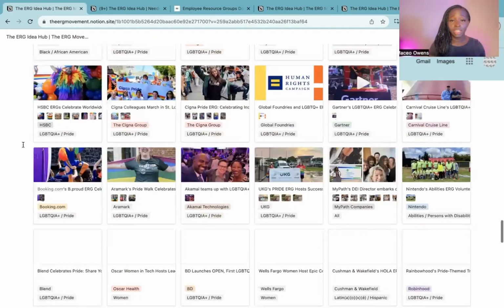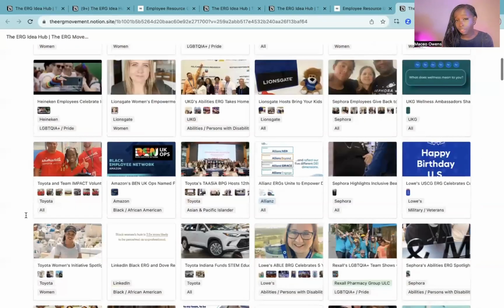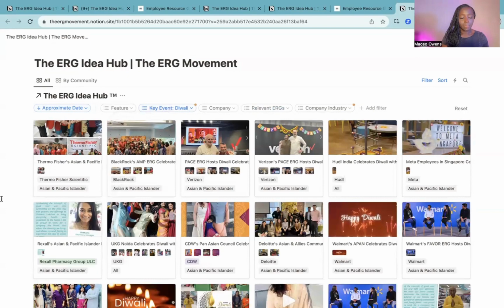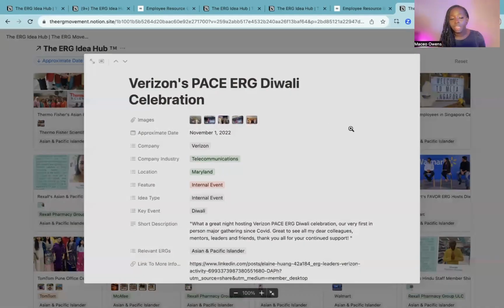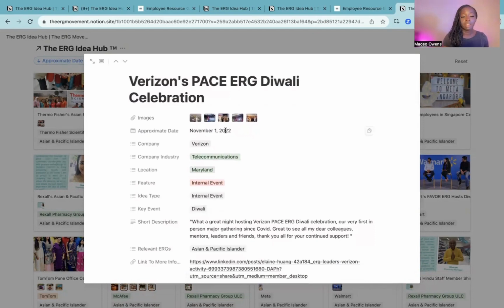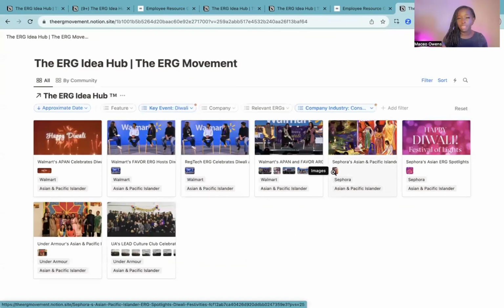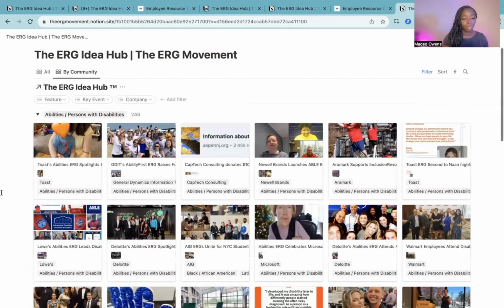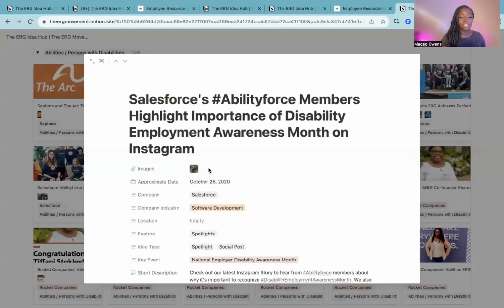How to Use The ERG Idea Hub | The #1 ERG Programming Tool for ERG Leaders | THE ERG MOVEMENT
Timestamps
0:00 - The ERG Prgramming Hub
1:03 - Key Events Filter
1:43 - Reseraching ERGs
3:21 - Getting List Of Your Favorite Events
3:59 - Resources

How to find ERG Event Ideas | ERG Programming Examples | ERG Heritage Months